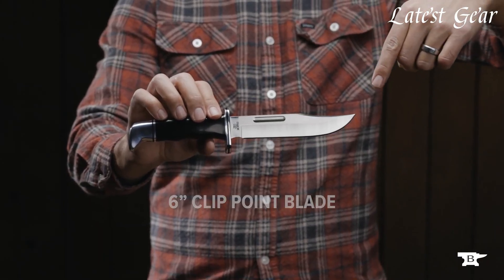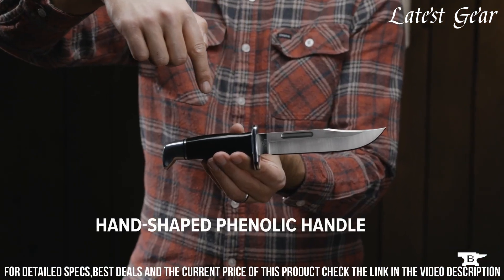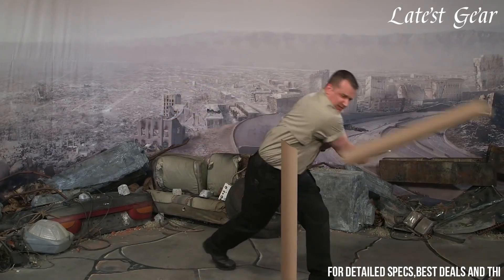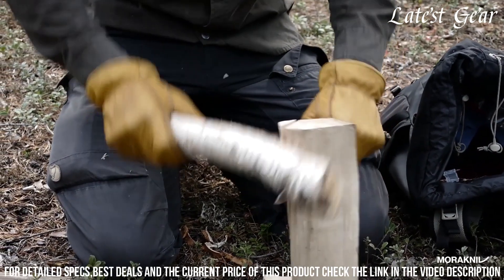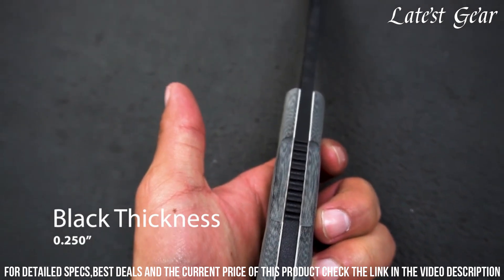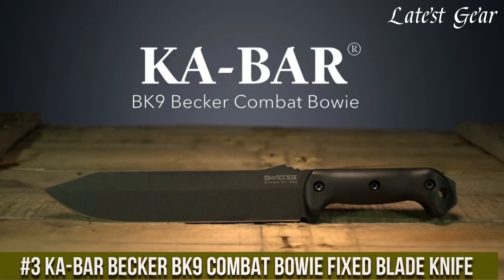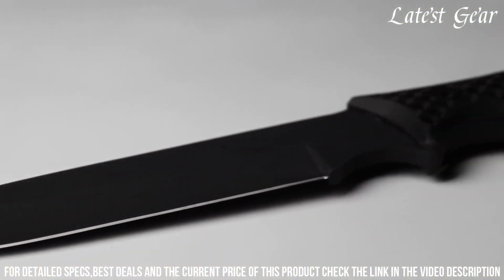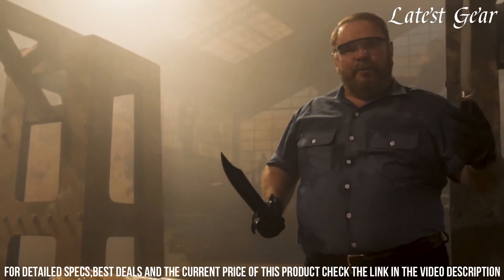Top 10 Best Bowie Knife For Survival (2023)